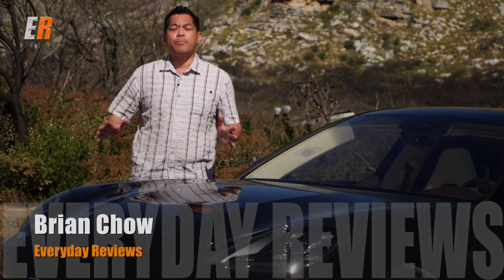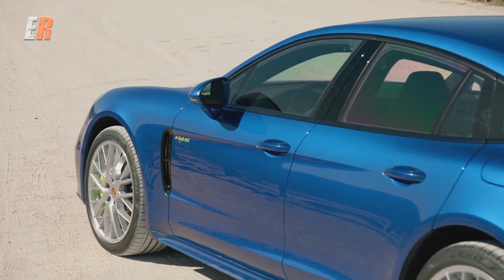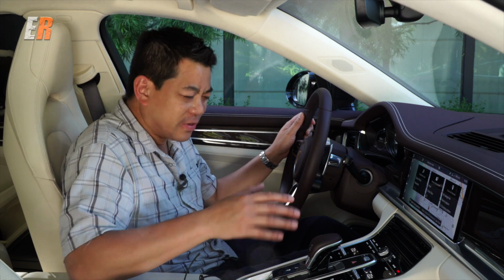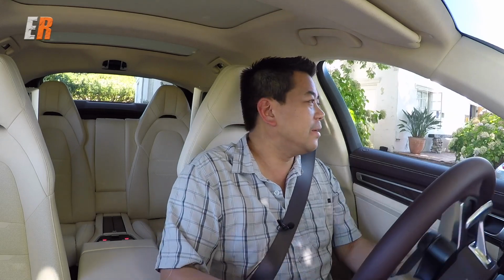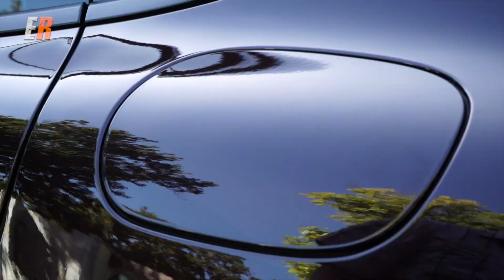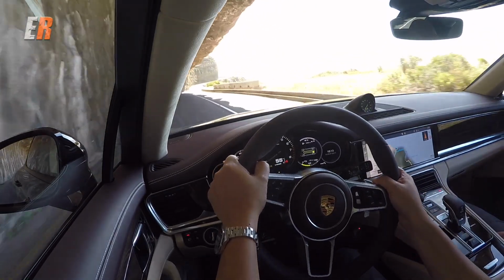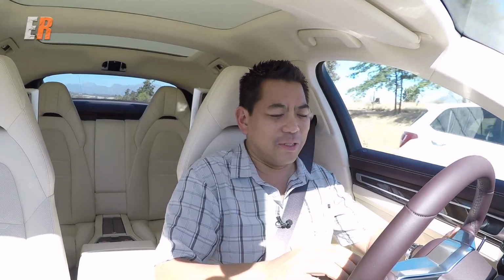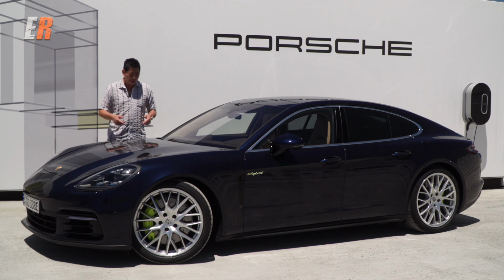2018 Porsche Panamera 4 E-Hybrid Review - The Best of All Worlds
The second generation Porsche Panamera has been completely redesigned from the ground up. The new style is so much more sporty and cohesive while the interior goes modern with an advanced cockpit. The Porsche Panamera E-Hybrid gets a new battery, more range and improved electric and boost performance. We put the Panamera 4 E-hybrid through its paces in Cape Town South Africa .